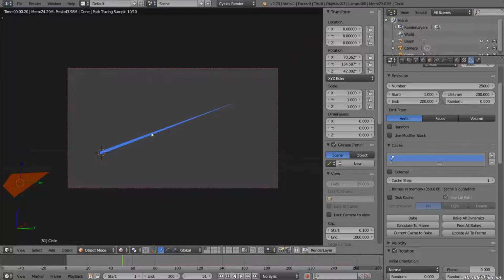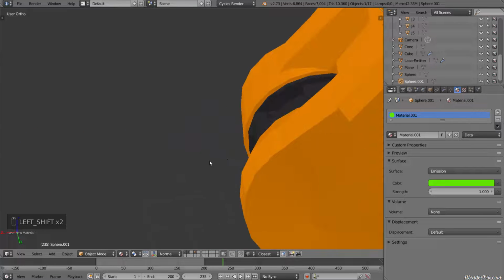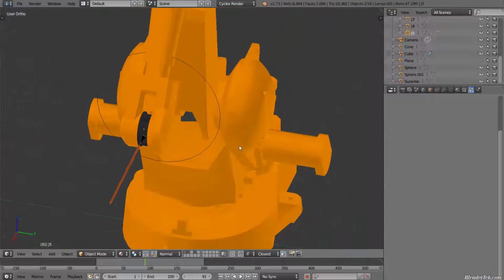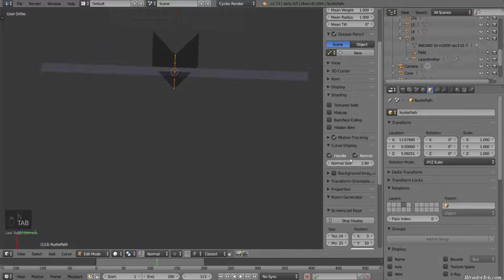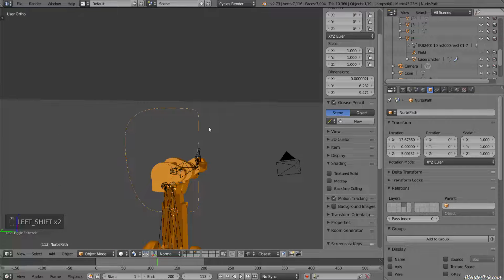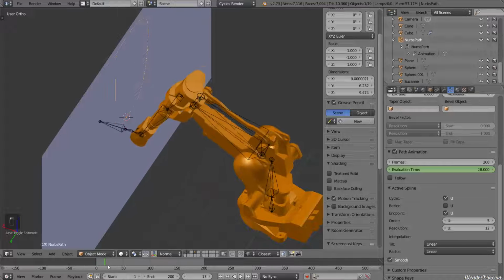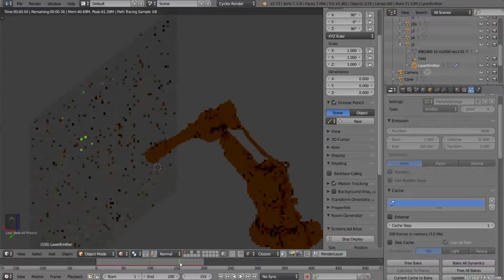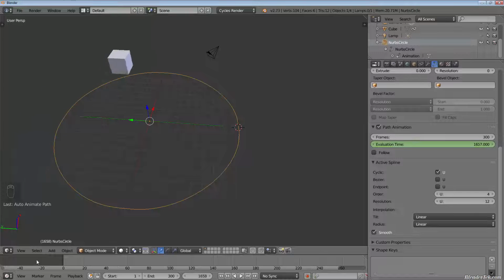Follow Path Constraint - Intermediate Rigging in Blender Part 3a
Jump to 17:00 or so for the meat and potatoes, I just wanted to tie this into the laser beam tut I did. Today I show you a fun, easy, and common constraint, a follow path. This allows you to have things follow a predetermined path: cars, mechanical devices, armatures, basically anything. Let me know what you think about the new intro style I've been using (not doing the same paragraph every video, instead starting with a hook and then going over the video and then introducing BlenderTek with some visual changes)